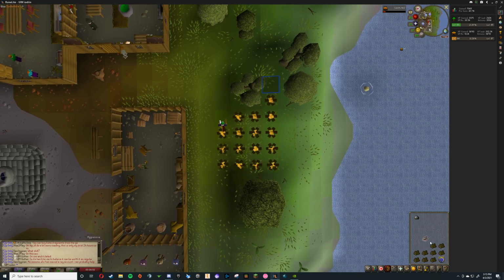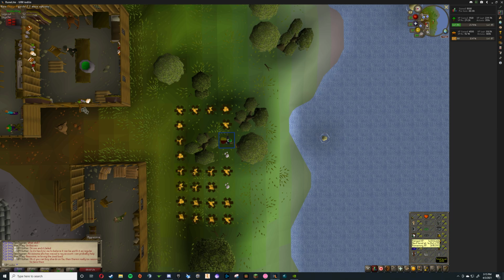F2P UIM Progress / Rambling #2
With the Ice Mountain Dungeon update coming soon, I've been focusing on crafting and woodcutting to keep my EHP rates up.